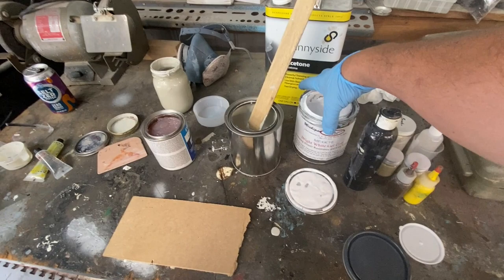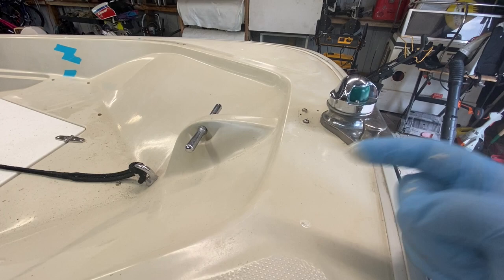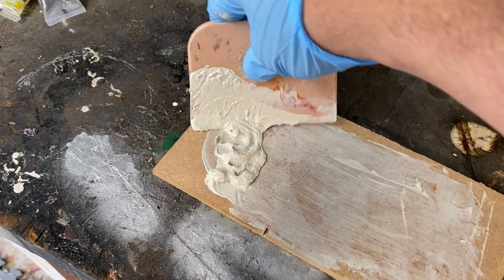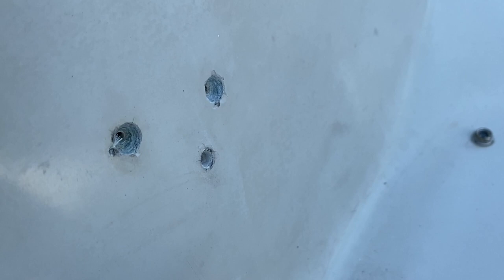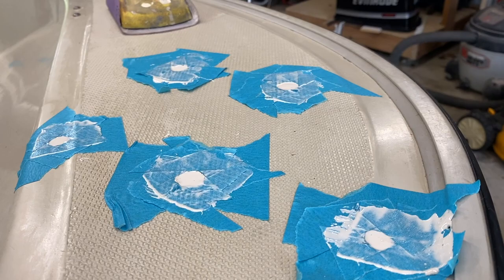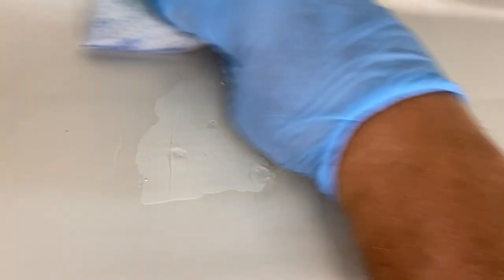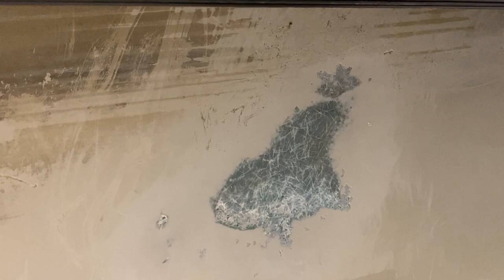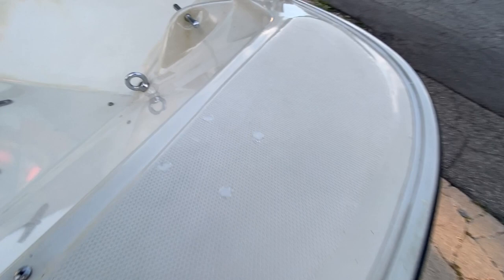Boston Whaler Gelcoat Repairs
How to make general gelcoat and surface repairs in Boston Whalers and other boats.